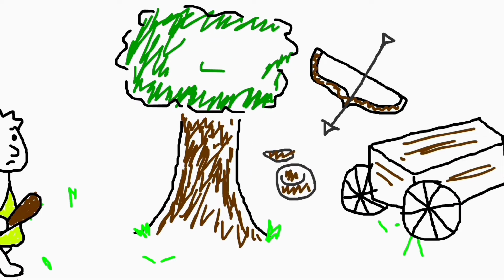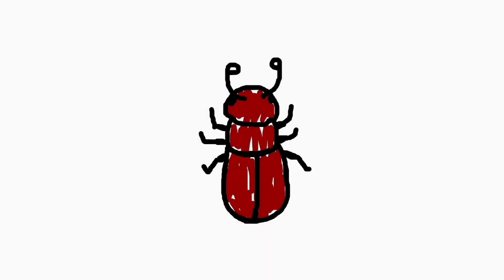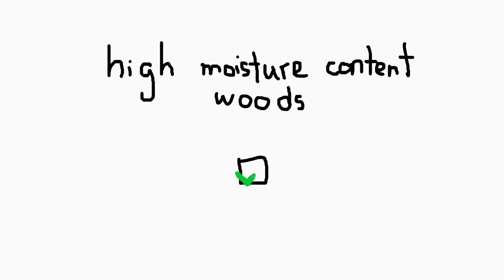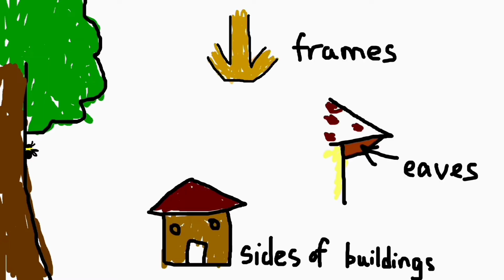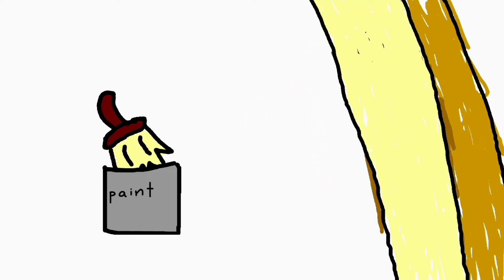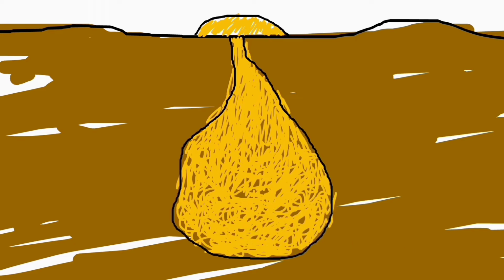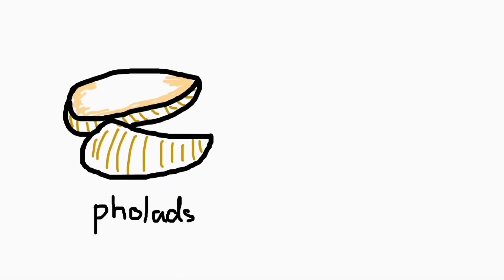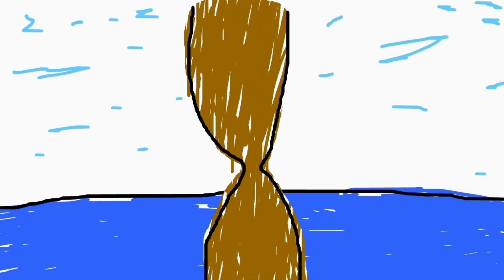Video Production- Insects, Termites and Marine Borers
Hi! This is a group project for Video Production, under USM course IWK 102 Basic Of Bioresouce Science and Technology

I apologize for the inconsistent audio.
T_T